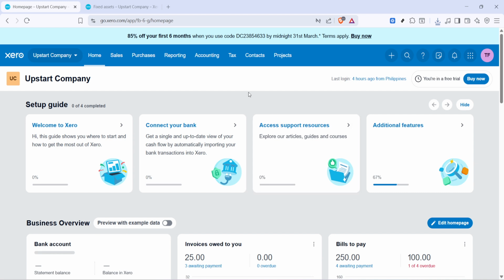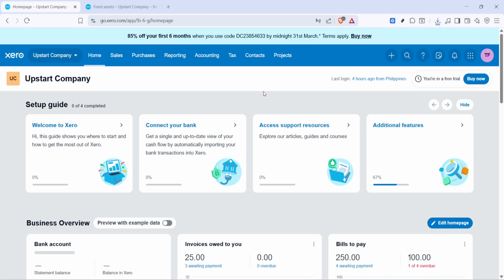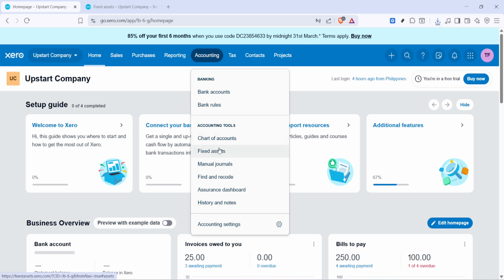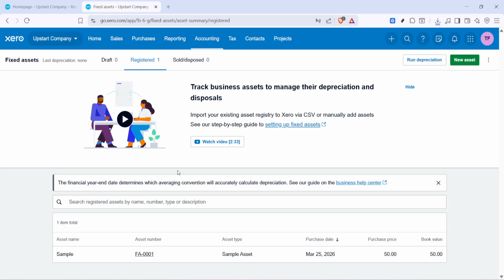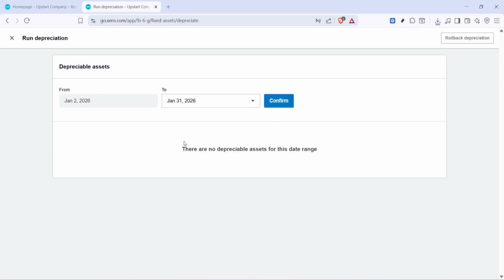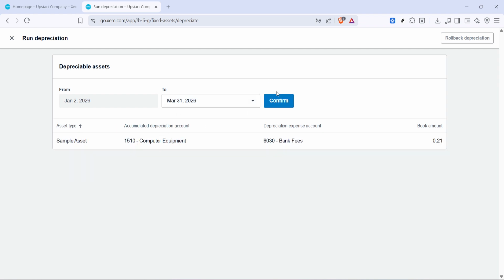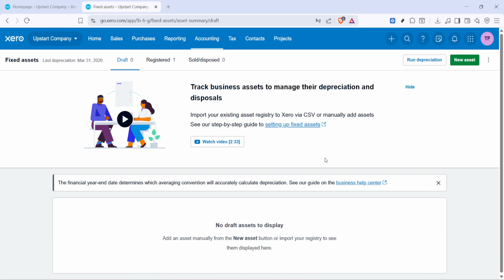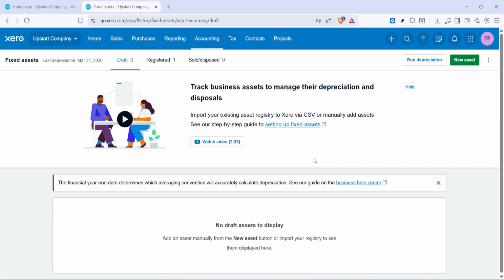How to Run Depreciation in Xero (Step By Step 2026)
How to Run Depreciation in Xero